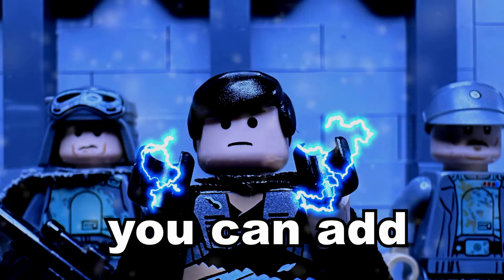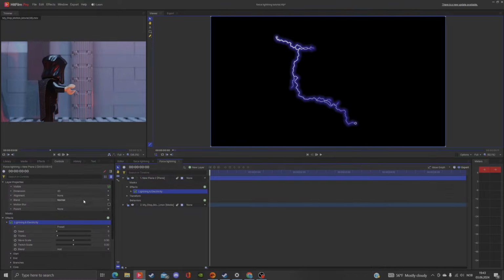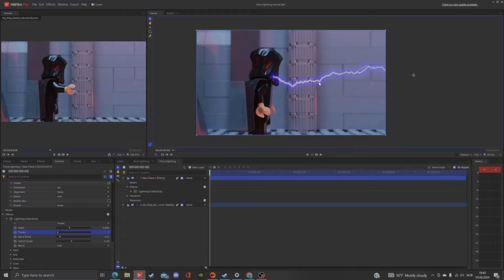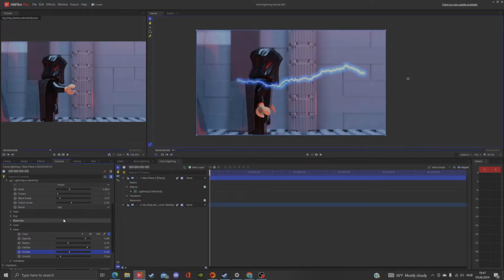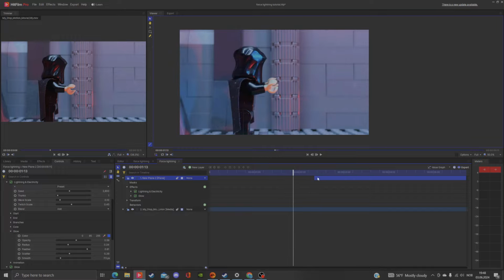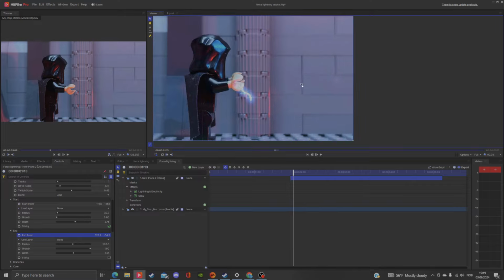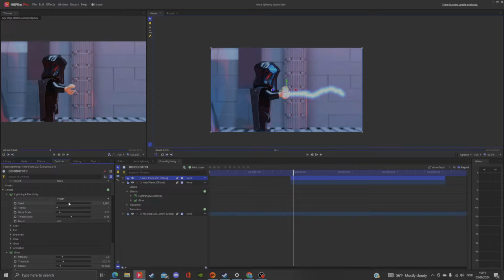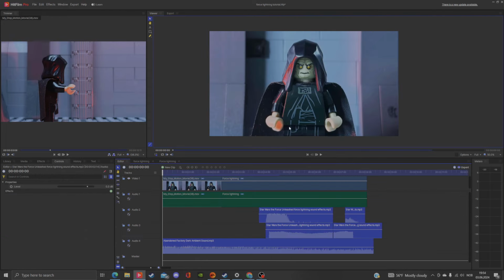How to make Force Lightning effect for your Lego Stop Motions for Free (In depth tutorial)